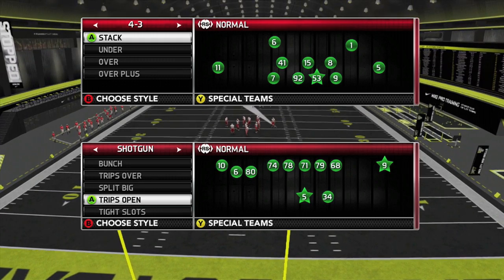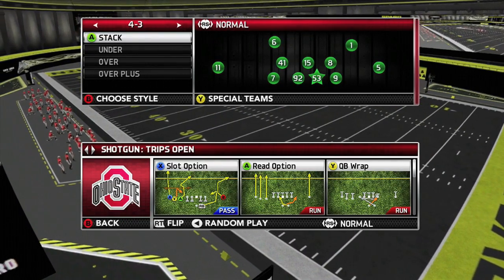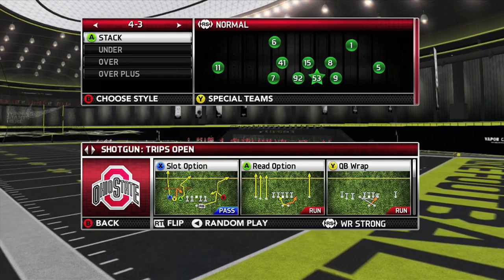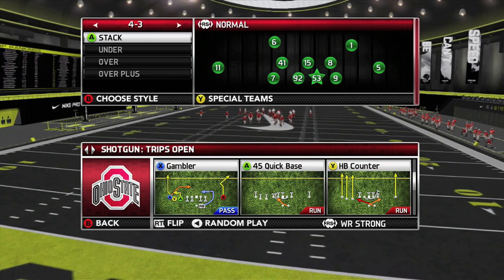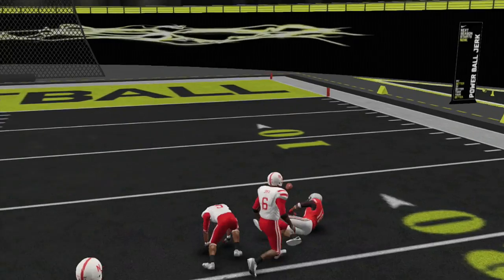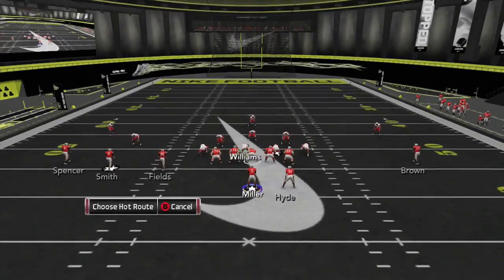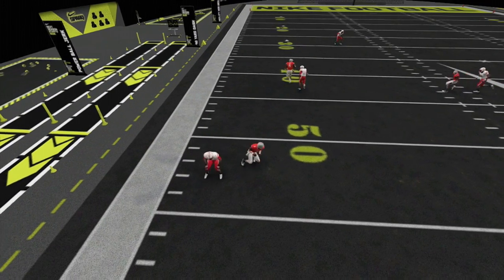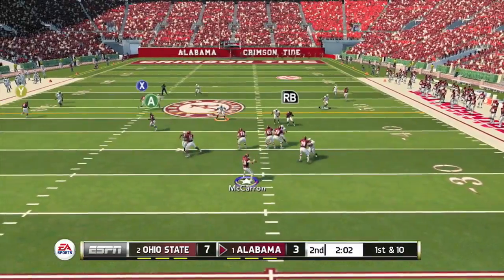NCAA 14 Tips: Trips Open Money Scheme